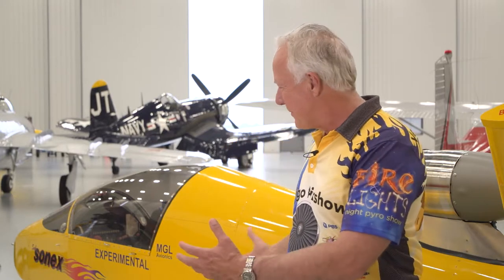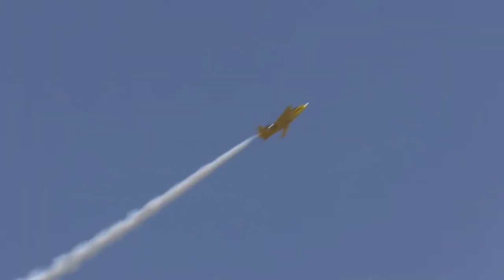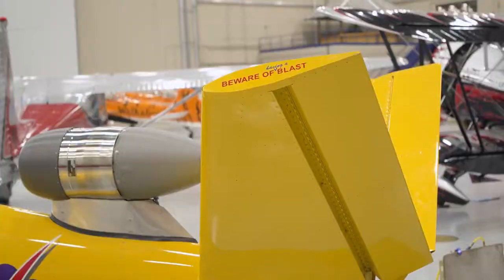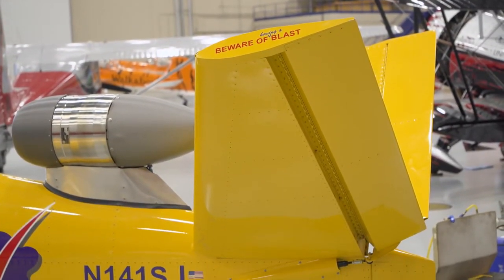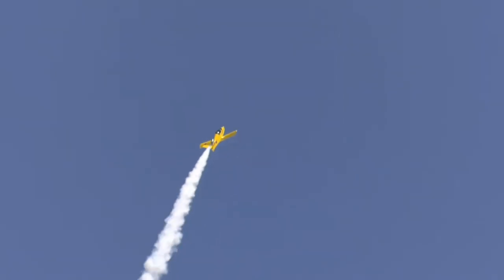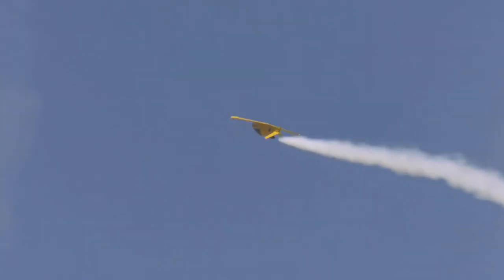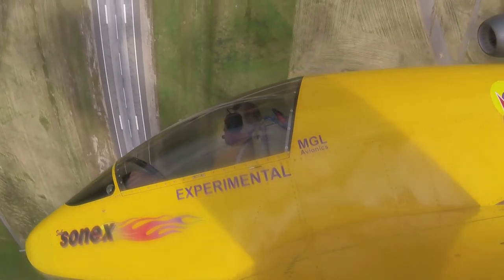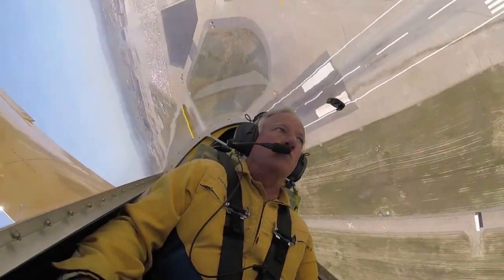Behind the Scenes with Bob Carlton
Learn about air show performer Bob Carlton about the Subsonex microjet he performs in.